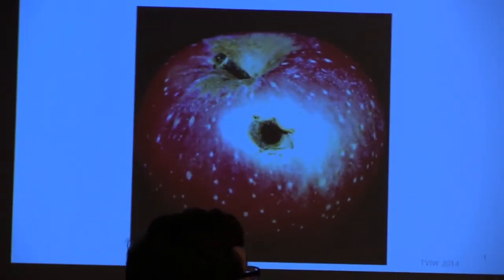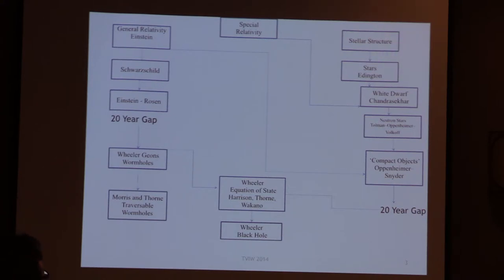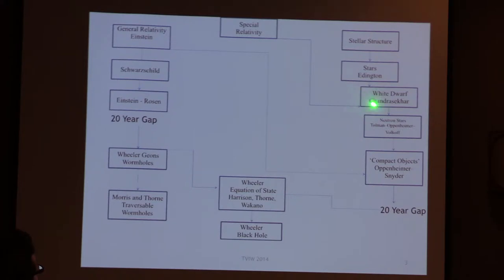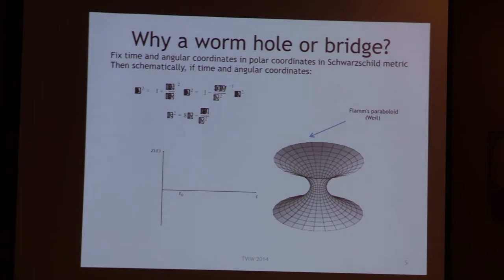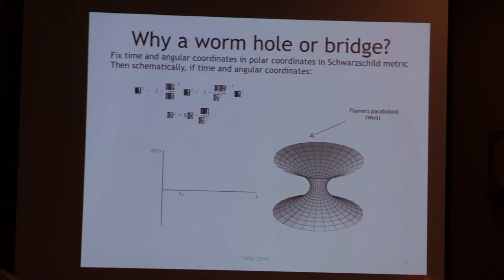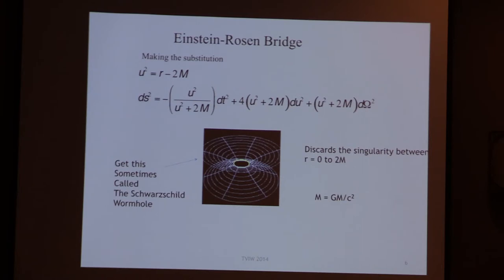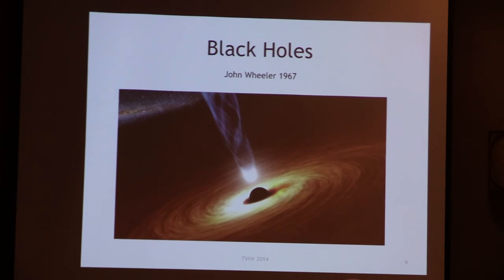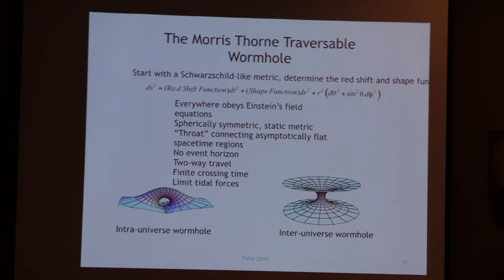12.0 Wormholes: From Einstein-Rosen to Heinlein to Thorne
Third Tennessee Valley Interstellar Workshop, Nov 10-11, 2014, Oak Ridge, Dr. Al Jackson, NASA JSC